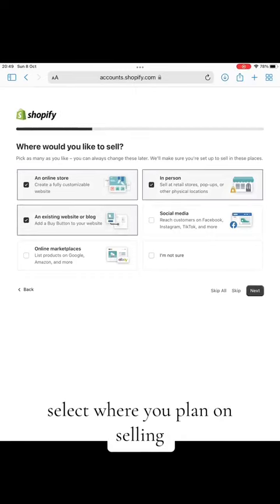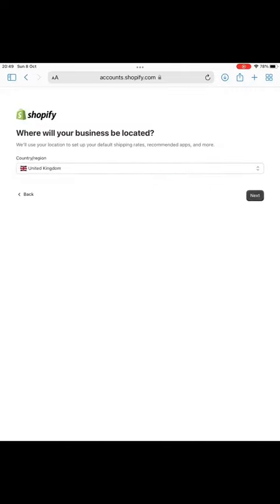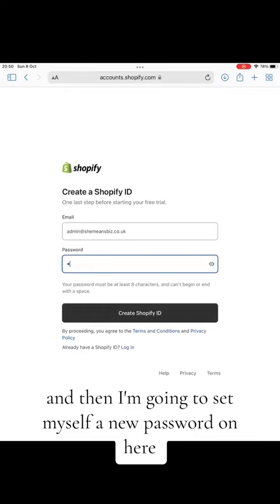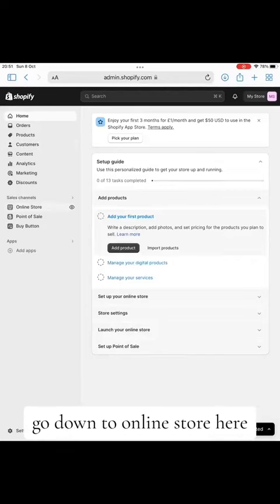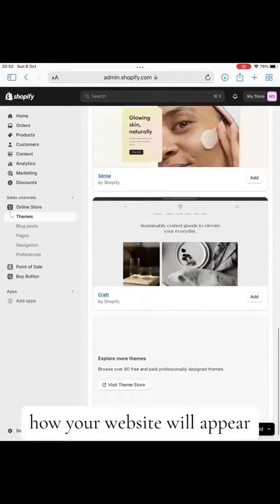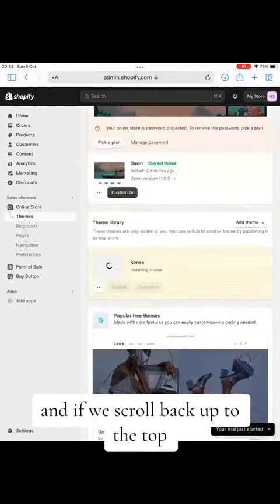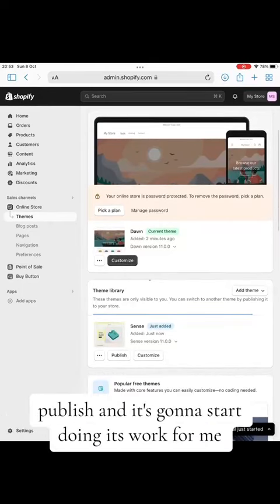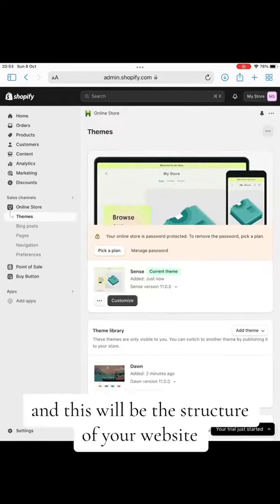How to open a Shopify Store Today! Step-by-step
Learn how to open a Shopify store today with our comprehensive step-by-step guide! Whether you're new to eCommerce or looking to expand your business online, this tutorial covers everything you need to know. From setting up your Shopify account and choosing a theme to adding products and launching your store, we'll walk you through each stage of the process. Discover essential tips for optimizing your store for success, attracting customers, and maximizing sales. Start your online business journey with Shopify and turn your entrepreneurial dreams into reality.

Shopify store
, eCommerce,
online business,
 Shopify tutorial,
 Shopify setup,
 start online store,
 Shopify beginner,
 Shopify tips,
Shopify step by step,
 selling online, Shopify guide,
Shopify platform,
eCommerce platform,
 Shopify store setup,
 online store setup,
Shopify store creation,
Shopify store launch,
Shopify business,
Shopify website,
Shopify store design,
 Shopify selling,
 Shopify essentials,
Shopify setup tutorial,
 Shopify setup guide